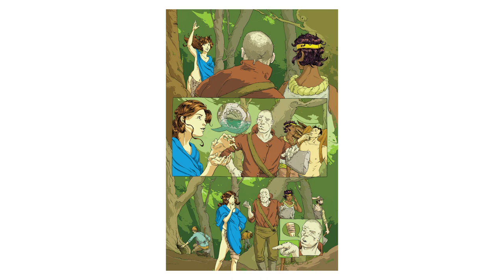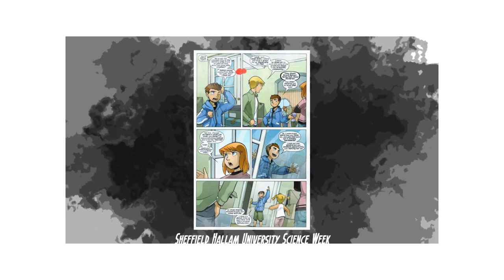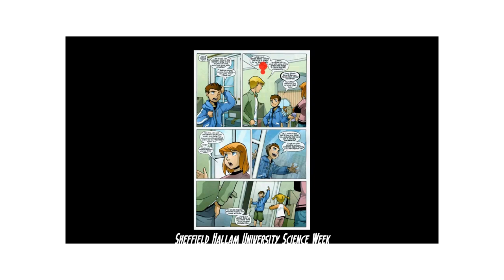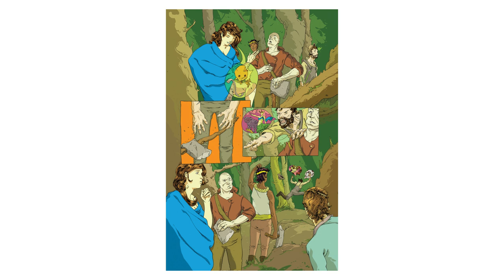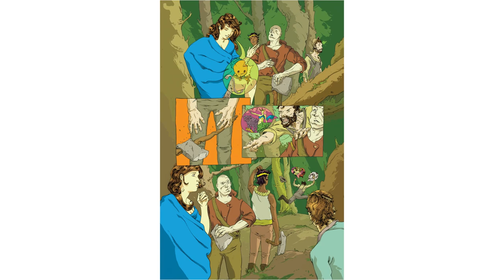Visual Dialogue Balloons | Strip Panel Naked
Grim Wilkins' Mirenda is a great case study for visual speech balloons, and everything that they entail. In this episode I look at four things visual balloons do: create a more whimsical tone, refocus attention on imagery, add emphasis to the few times text appears, and add more time to the page by creating new panels.